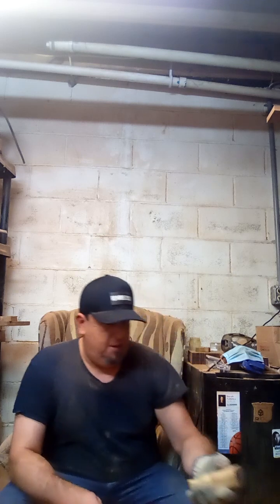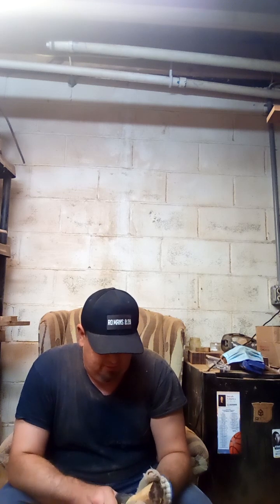Continued Power Carving on Alpine St Nick Part 7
There comes a time when while the power carving was done for the rough parts, there's a little work to do with the knife for the detailed parts.